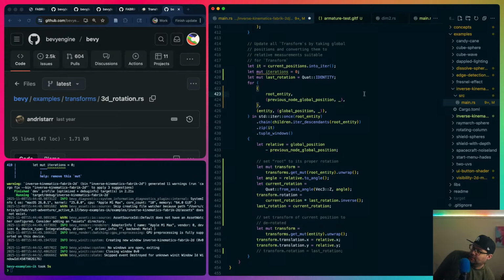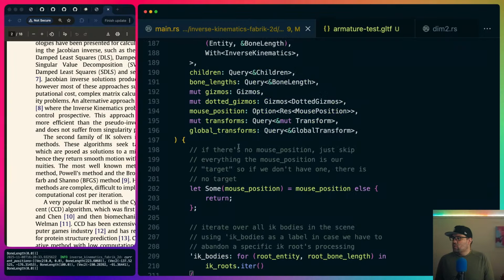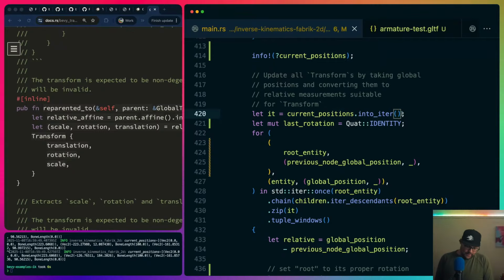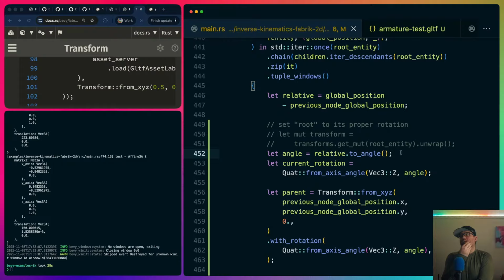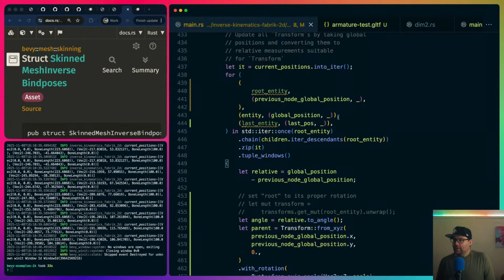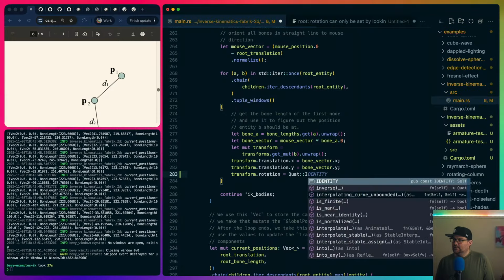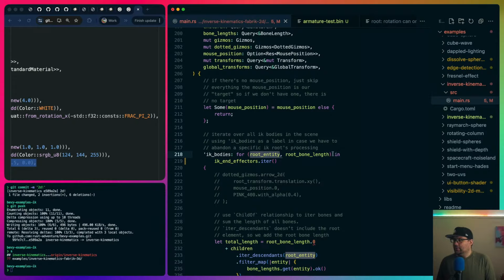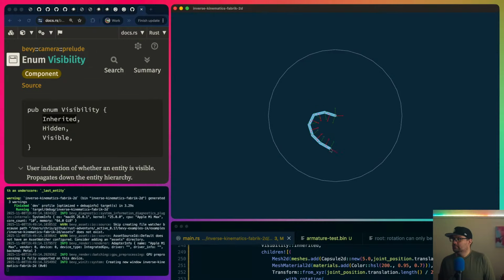(more) 2d Inverse Kinematics (FABRIK) in Bevy